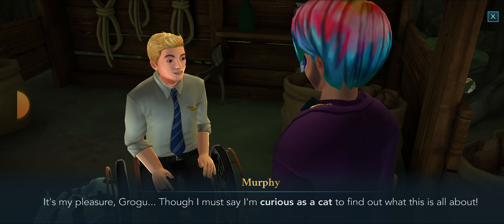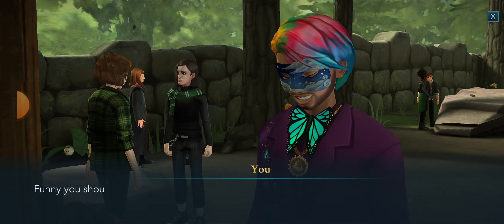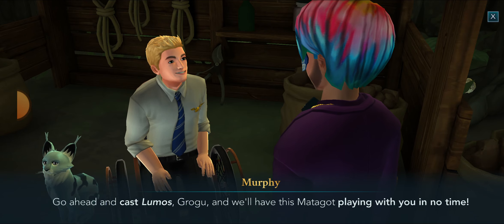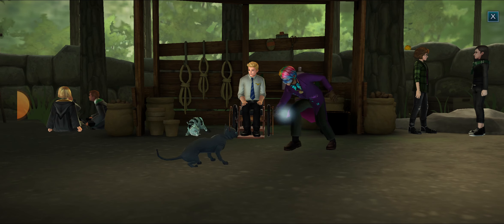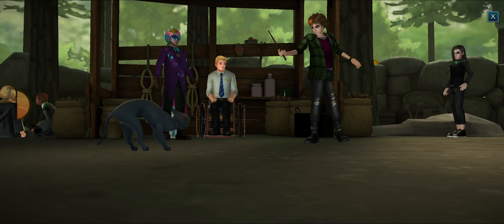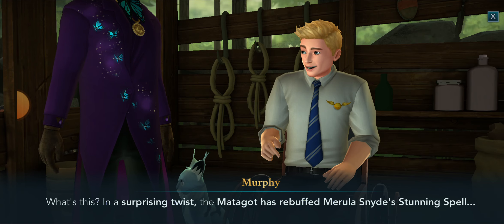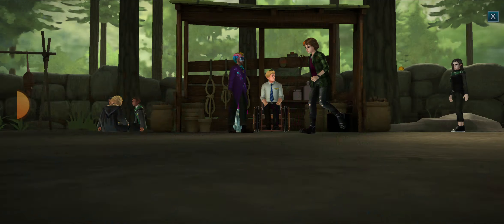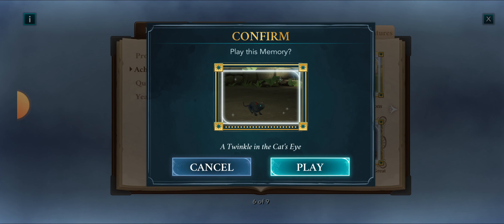Harry potter hogwarts mystery: Memory Series: A Twinkle in the Cat's eye. Enjoy.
Harry potter hogwarts mystery: Memory Series: A Twinkle in the Cat's eye.
Happy tapping because this is the way.